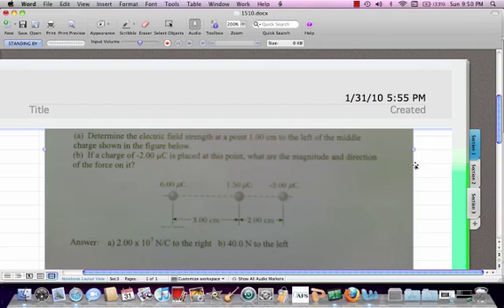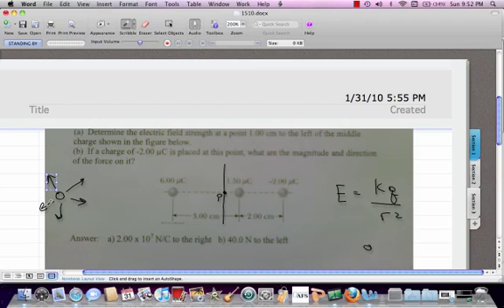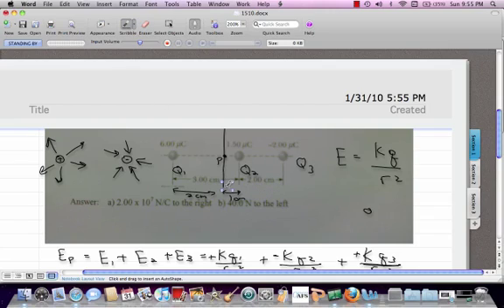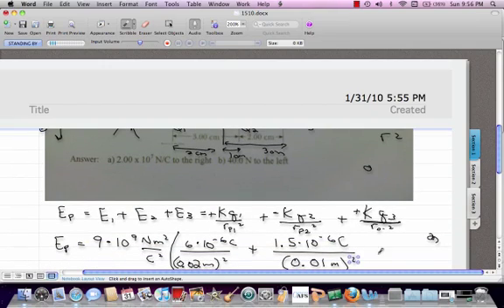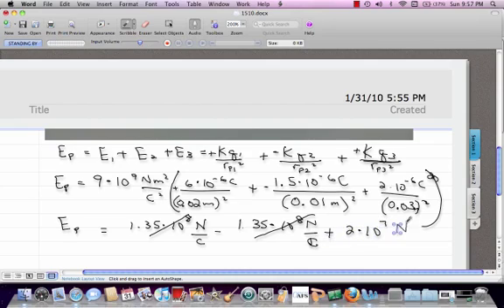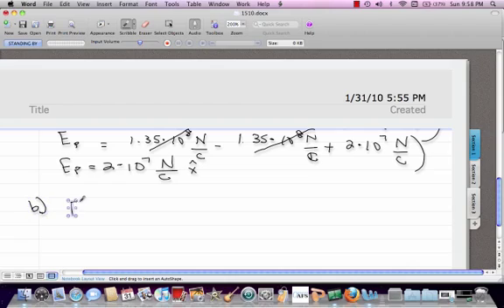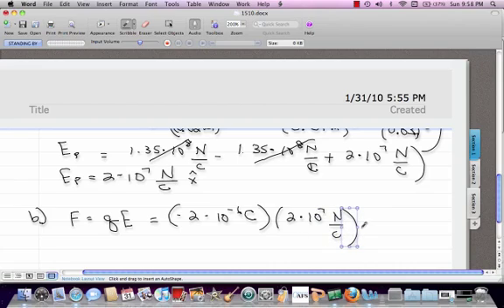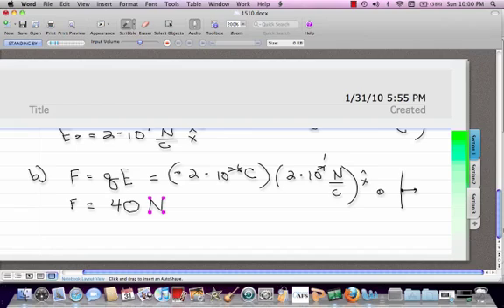electric field at a point - due to 3 charges - problem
electric field at a point - due to 3 charges